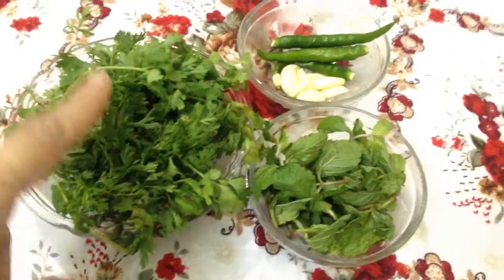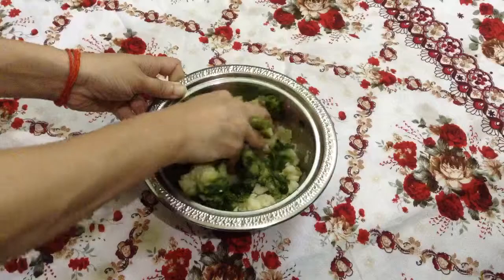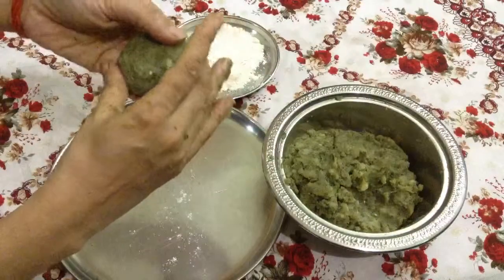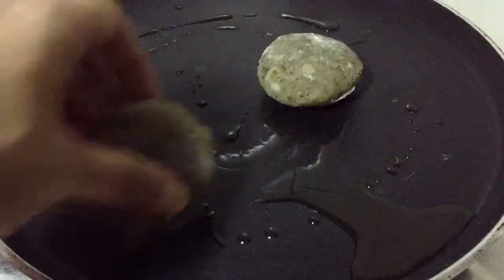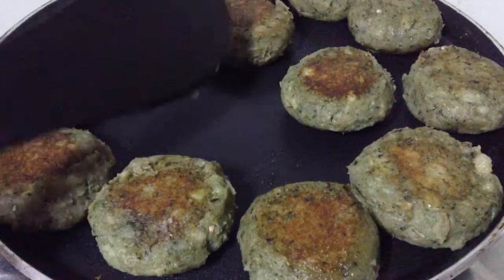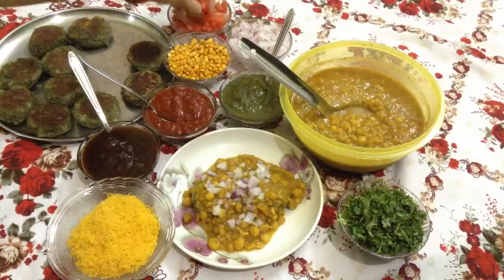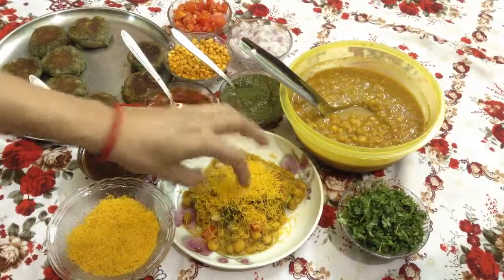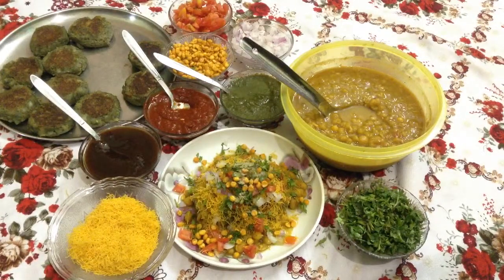Ragda Patties recipe | ragda chat recipe | Pallavi's Kitchen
Ingredients:

250 gms dried peas
1tbsp chole masala
1 tomato
1/2 tsp turmeric powder
5-6 boiled potatoes
dry paste of
corainder leaves
mint leaves
green chilies
garlic
plain flour for dusting
salt to taste
chaat masala
lemon
tamarind chutney
red chutney
green chutney
chopped coriander
chopped tomatoes
chopped onion
nylon sev
masala dal

मुंबई की चाट रेसिपी, दहीपूरी चाट कैसे बनाये, सेवपुरी चाट कैसे बनाये, पानीपुरी चाट कैसे बनाये, टमाटर चाट कैसे बनाये, रगड़ा पेटिस चाट कैसे बनाये, आलू टिक्की चाट कैसे बनाये, टोकरी चाट कैसे बनाये, ठेले की चाट कैसे बनाये, भेलपुरी चाट कैसे बनाये, राज कचोरी चाट कैसे बनाये, पापड़ी चाट कैसे बनाये, sevpuri chat recipe, panipuri chat recipe, ragada patties chat recipe, how to make mumbai street style chat at home, papadi chat recipe, dahipuri chat recipe, aloo tikki chat recipe, bhelpuri chat recipe, tokri chat recipe, raj kachori chat recipe, Delicacies on the plate - Pallavi's Kitchen Shahi Tukda recipe: